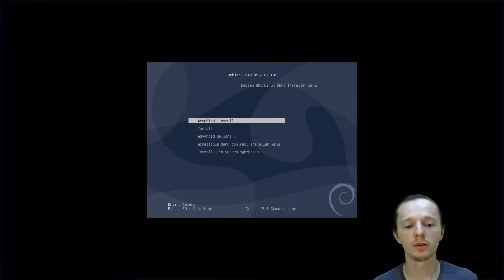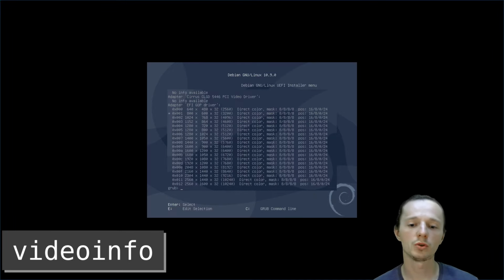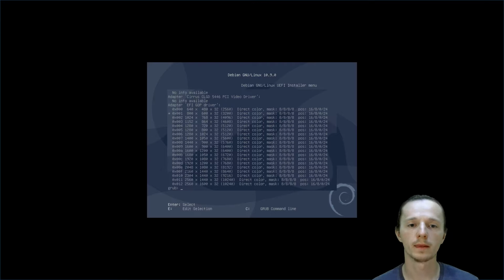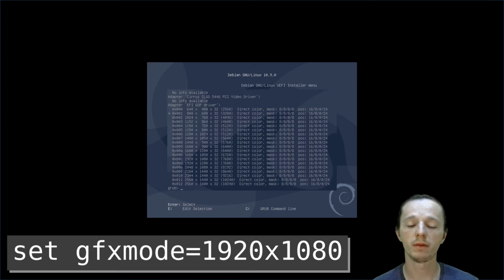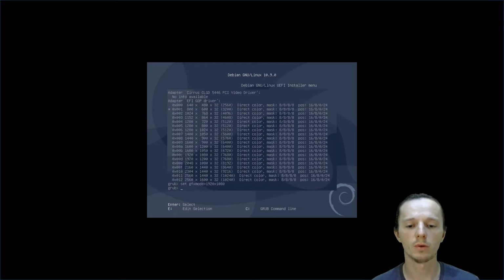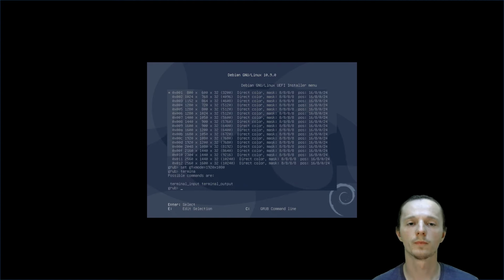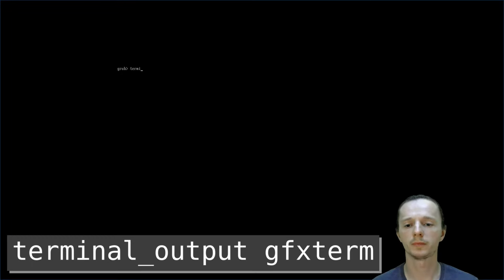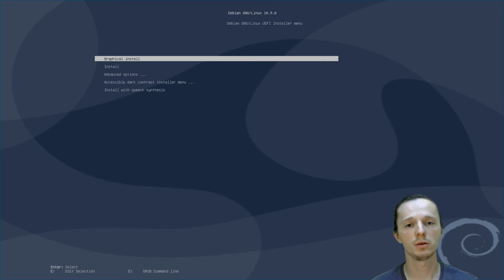Debian 10 GNU/Linux - Debian Installer, change screen resolution in uEFI mode.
Today I'm gonna show You, how to change Debian Installer screen resolution in uEFI mode.